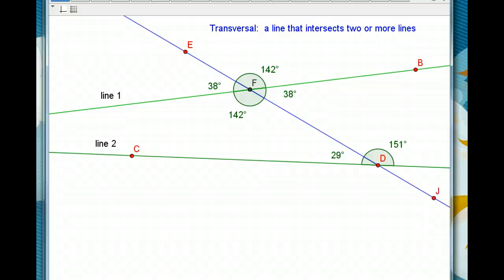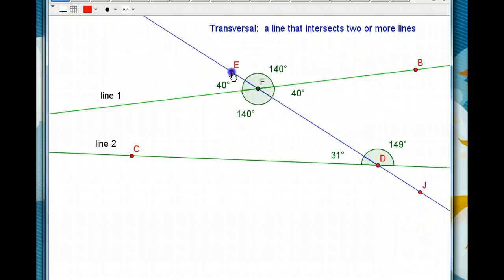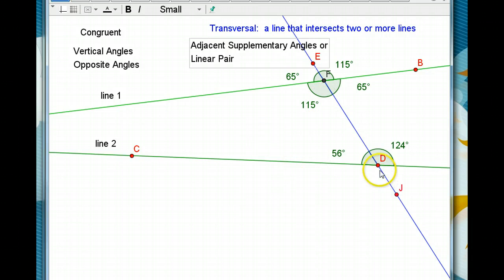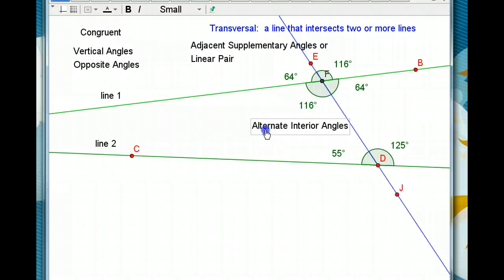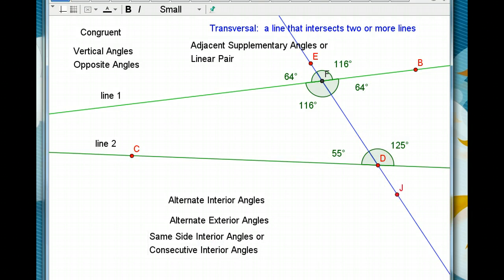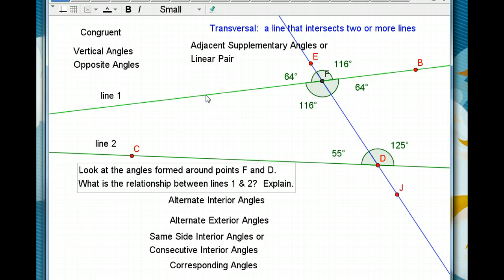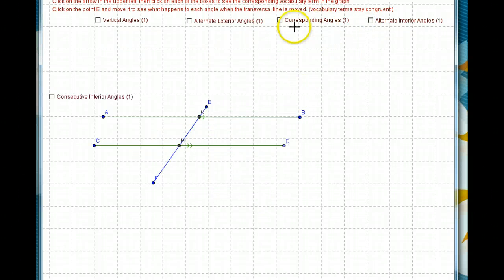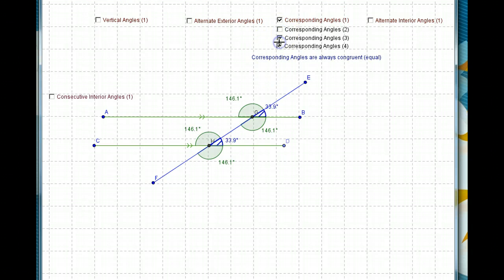Geometry: Unit 1: Day 2: Transversals and Pair of Lines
From Section 3.2 and 3.3 in the Textbook;